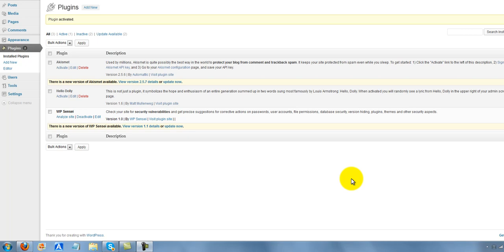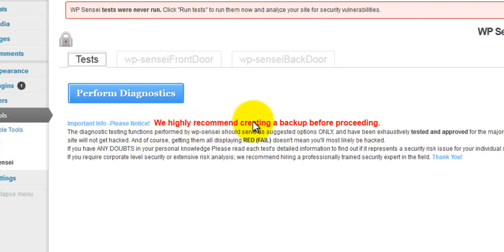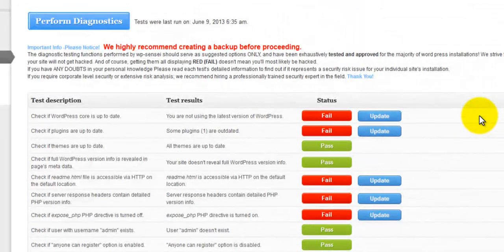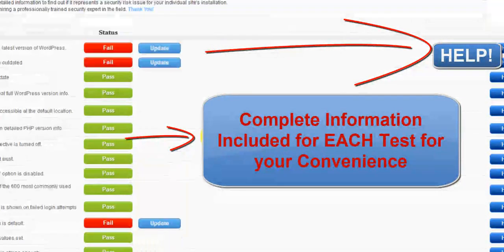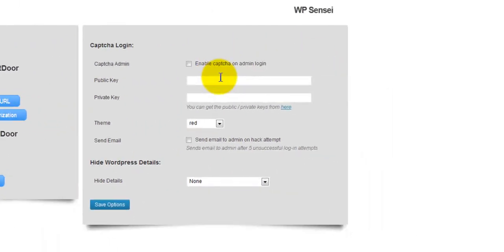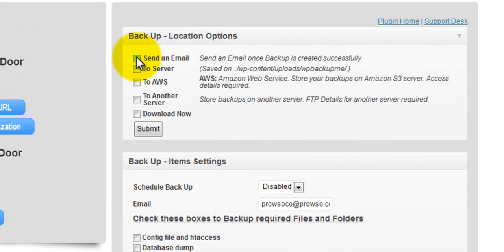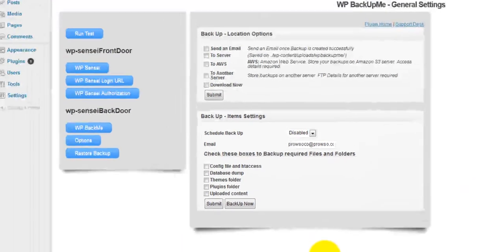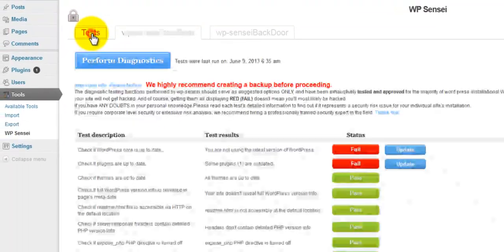WP SENSEI DEMO VIDEO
Introducing the Ultimate in WordPress Security..
35 + tests and automated solutions!